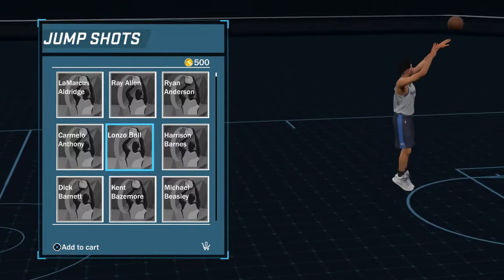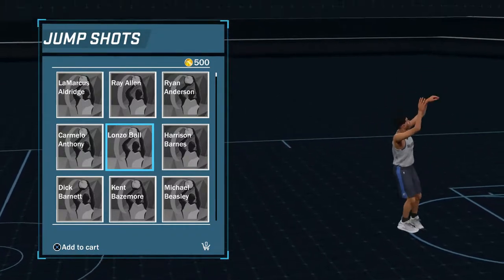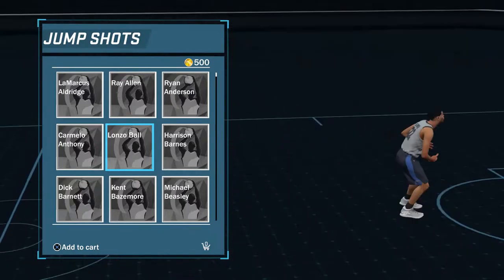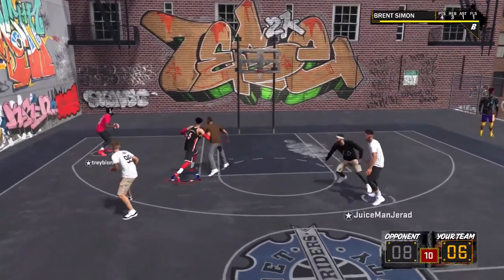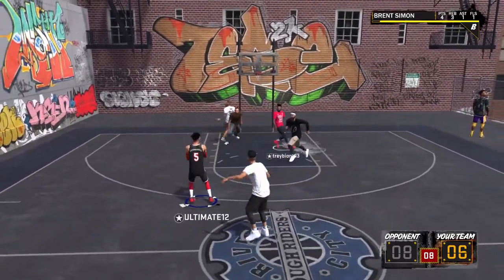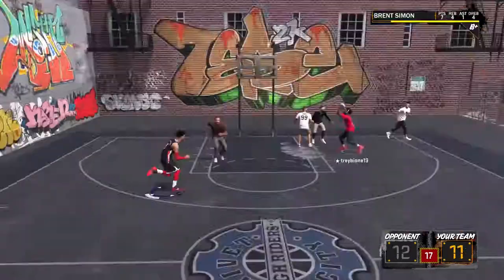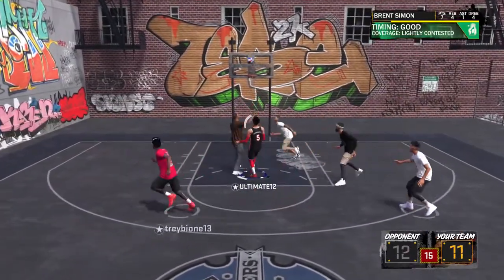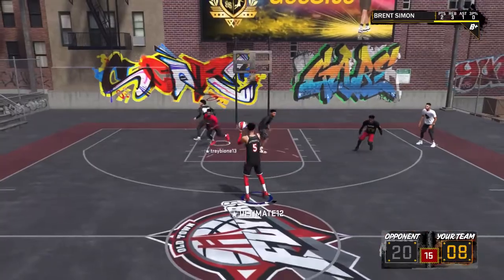GREEN LIGHT SPECIAL-GUARANTEED GREEN LIGHTS-BEST JUMPSHOT AFTER PATCH 5